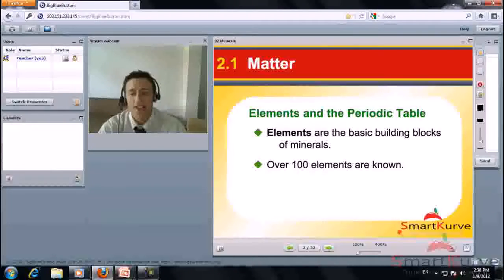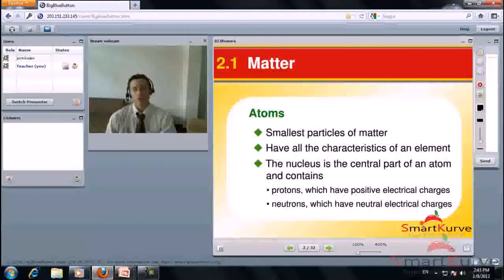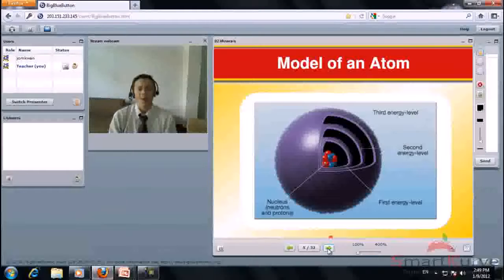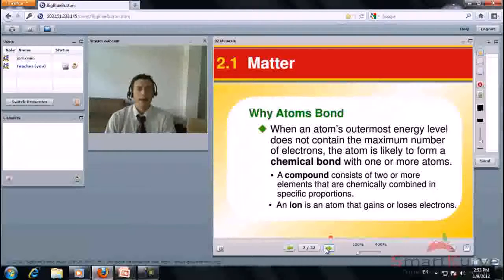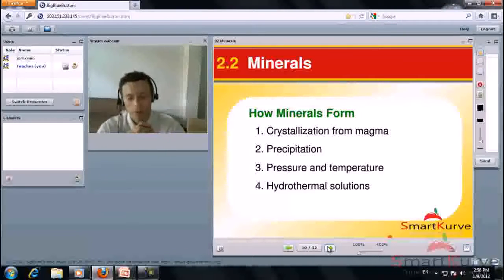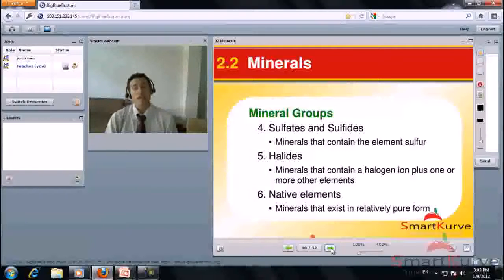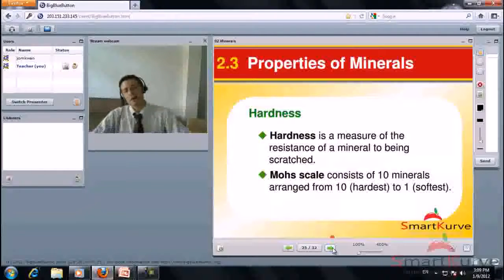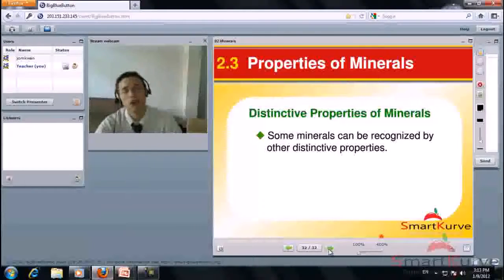Chapter 2 Mineral new